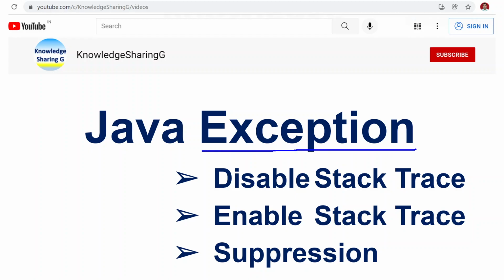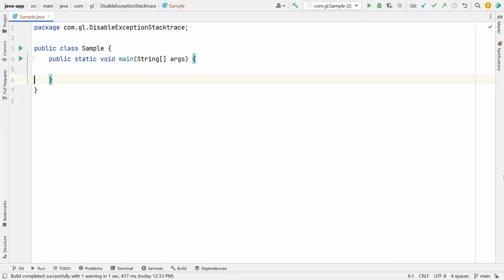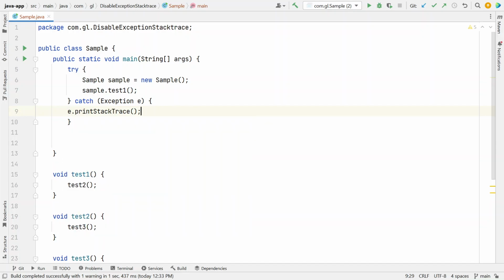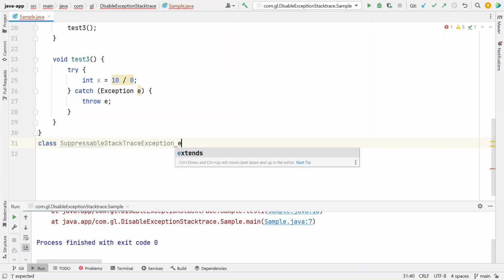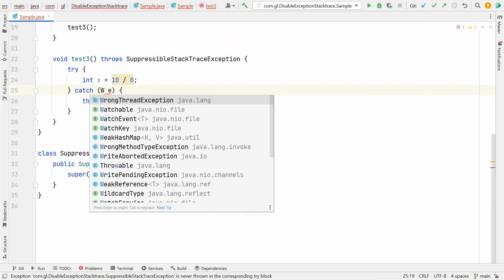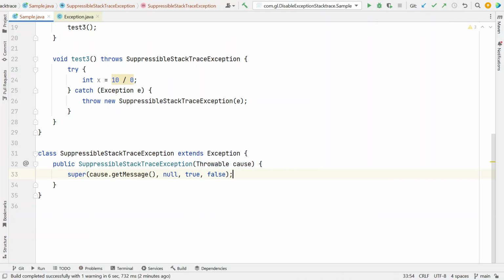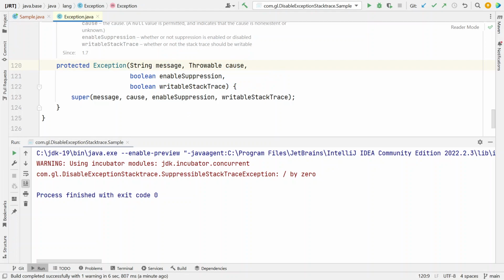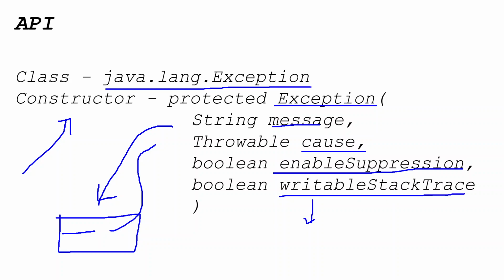Java Exception | Disable Stack Trace | Enable Stack Trace | Suppression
Java Exception
 - Disable Stack Trace
 - Enable Stack Trace
 - Suppression

Knowledge Sharing
Knowledge
Sharing
KnowledgeSharing
KnowledgeSharingG